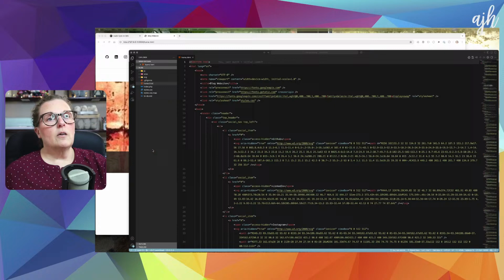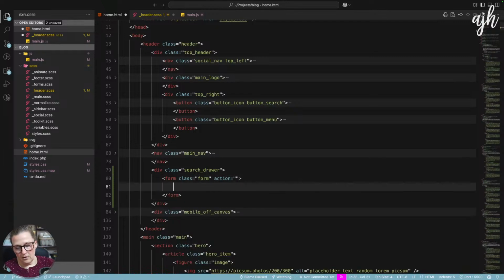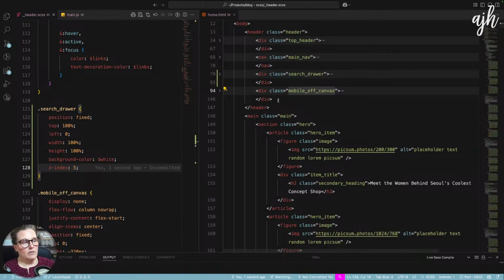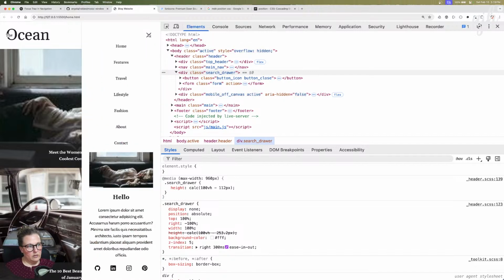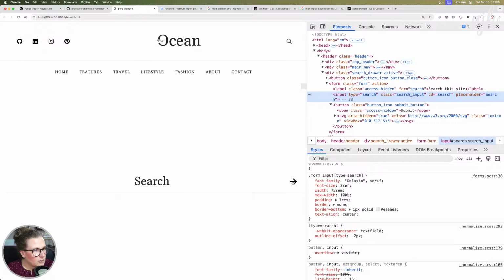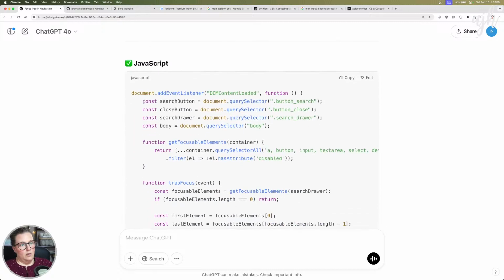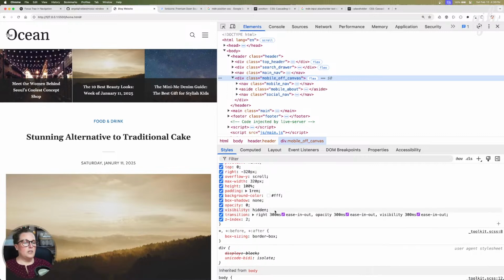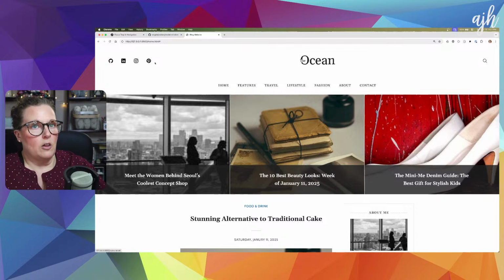LIVE ✦ Build a Blog Website with HTML, CSS & JavaScript ✦ Part 8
🔴 Today is part eight building a blog website from scratch. We’re going to add the search drawer and finish styling the off canvas navigation for mobile devices. We need to make sure both are accessible in addition to making everything responsive, so we’ll test the functionality by using the keyboard to tab through the search and the navigation. We’ll definitely be using some JavaScript for click events on the buttons, but I always use as much CSS as I can to add and remove classes and trigger the styles.

We have the best chat on YouTube who love frontend development. I hope you can join us. ✨

💧 Ocean - Personal Blog PSD Template for Travelers and Dreamers